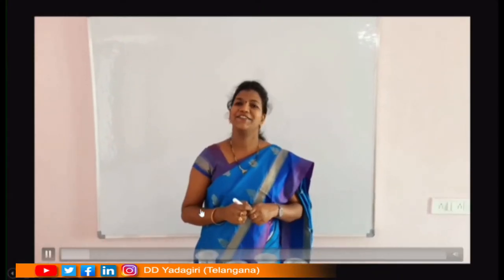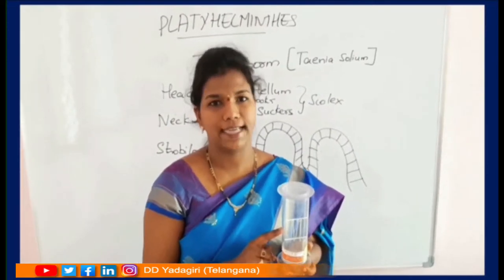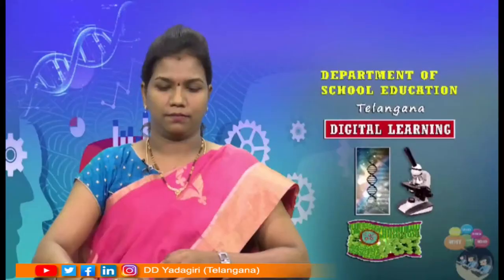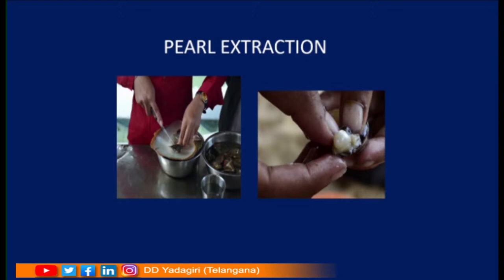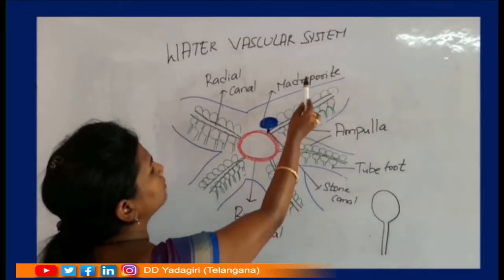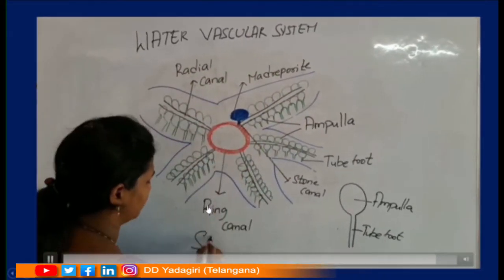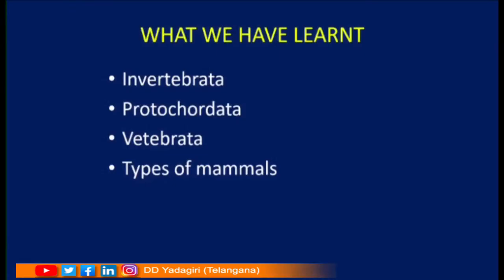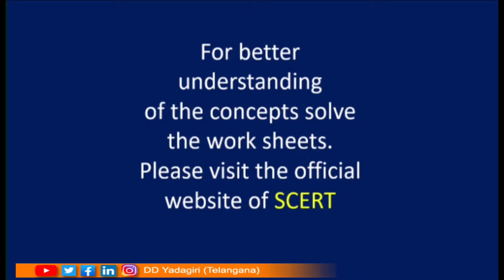9th Class Biology (E/M) || Diversity In Living Organisms || School Education || November 09, 2020